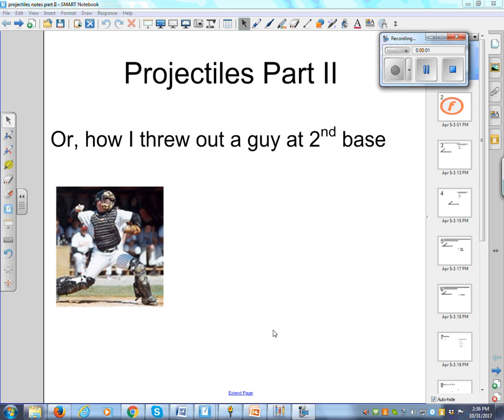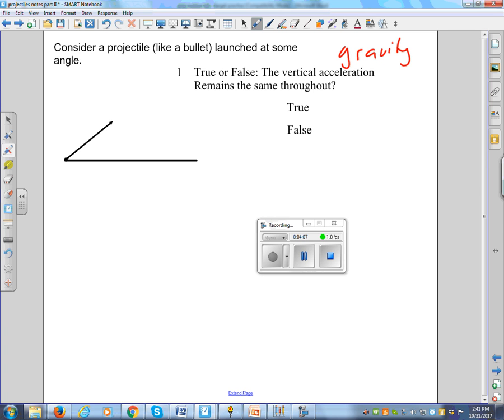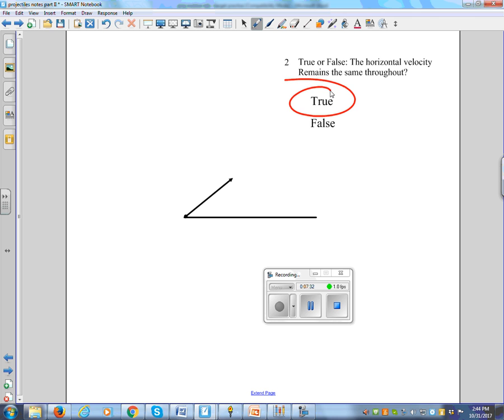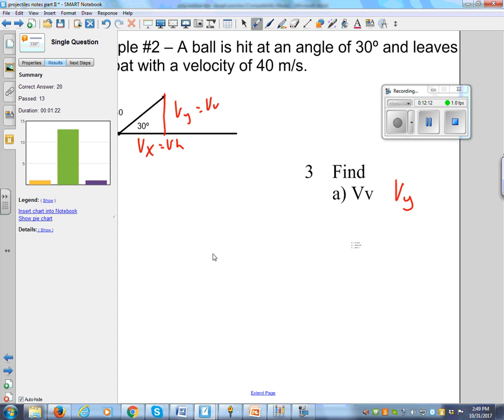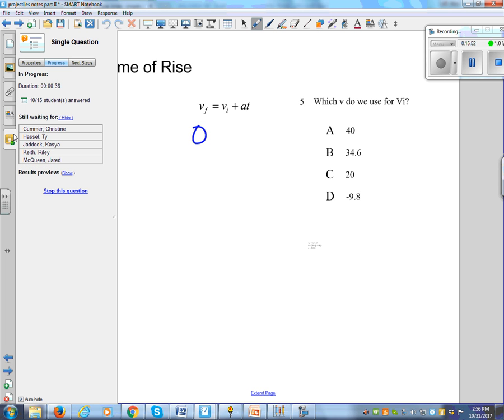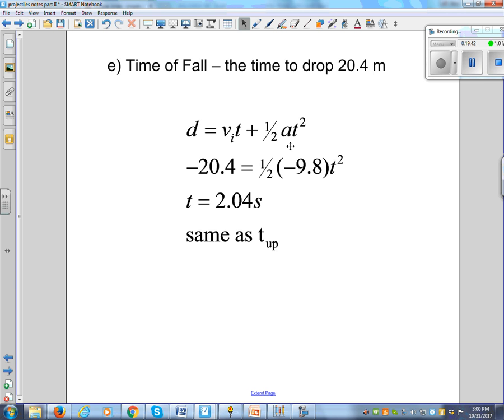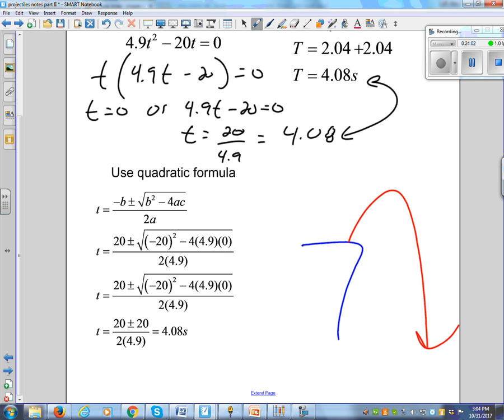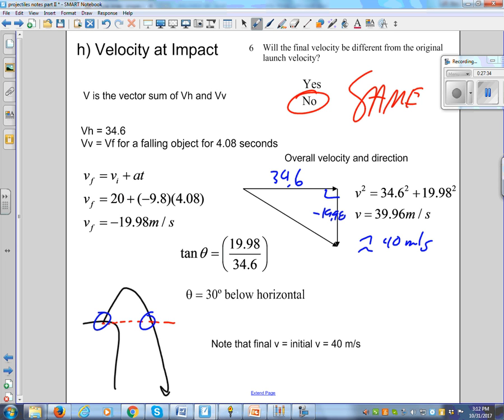projectiles type 2